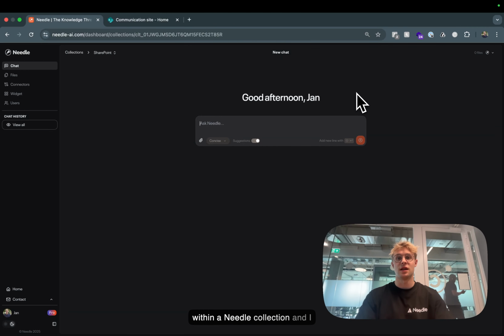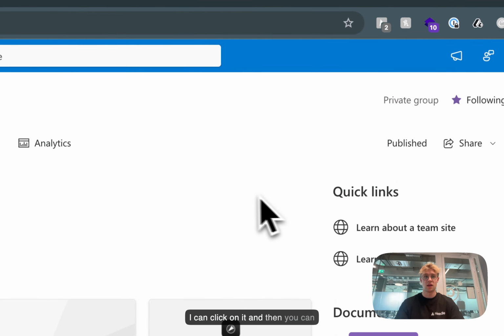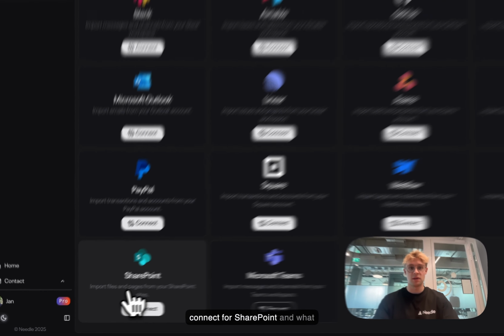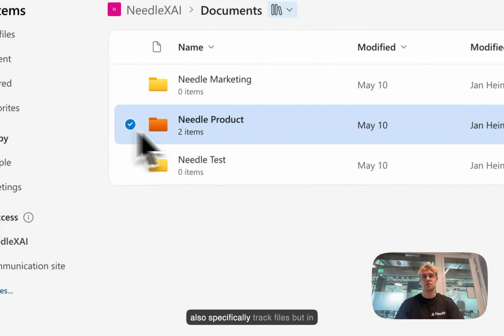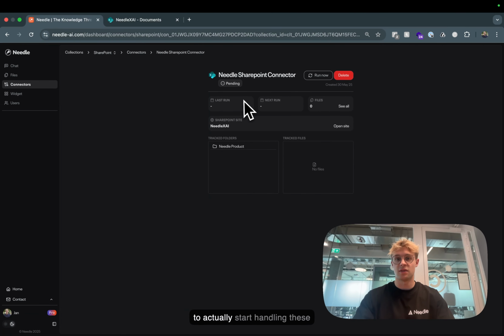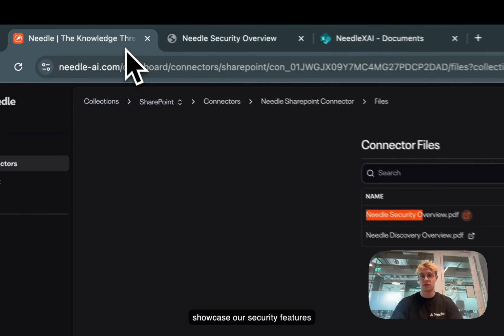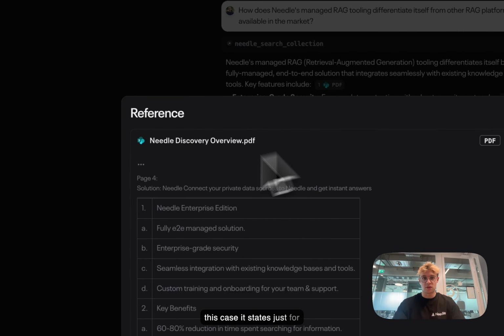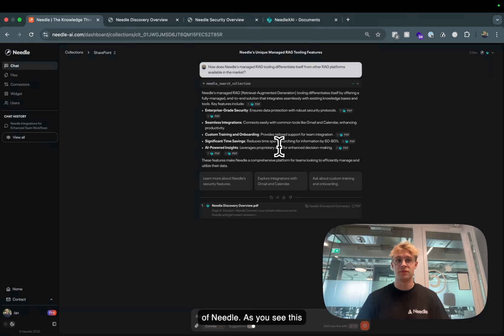Needle AI SharePoint Integration Demo - AI Search Across Your Enterprise Documents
In this video, I'll show you how to connect Needle AI to Microsoft SharePoint and transform how you search through your enterprise documents.
What you'll learn:
✅ How to set up the SharePoint connector in Needle
✅ Connecting to specific SharePoint sites and folders
✅ Real-time AI search with natural language queries
✅ Getting answers with exact source citations
✅ Why this beats traditional SharePoint search
Key Features Demonstrated:

Automatic document indexing from SharePoint folders
Natural language search across PDFs, Word docs, and more
Source traceability - see exactly where information comes from
Cross-platform data integration capabilities

Perfect for teams tired of clicking through endless SharePoint folders to find information. See how AI-powered search can save hours of manual document hunting.
Timestamps:
00:00 - Introduction to SharePoint integration
01:05 - Setting up the SharePoint connector
02:17 - Selecting sites and folders to track
03:37 - Document indexing process
04:27 - Live search demonstration
05:22 - Source verification and traceability
06:03 - Benefits and time-saving potential
Try Needle's SharePoint integration free for 7 days: [link]
Questions about setup or features? Drop them in the comments below!